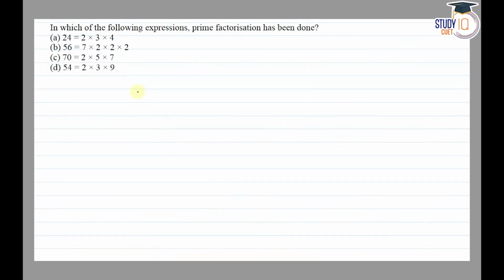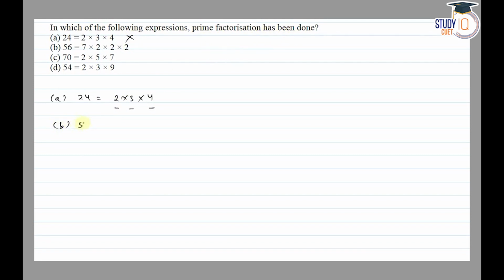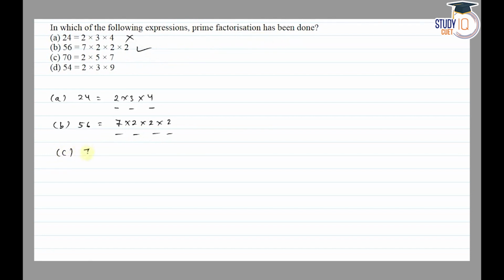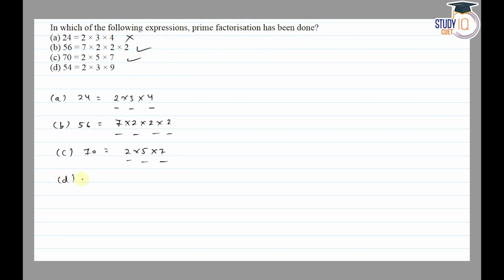NCERT Solutions Class 6 Maths Chapter 3 Exercise 3.5 Question No. 9 | Playing With Numbers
*Question* -
In which of the following expressions has prime factorisation been done?

In this video, unravel the mystery of Exercise 3.5, Question 9 from Class 6 Maths NCERT, diving deep into the art of playing with numbers. Join us as we provide comprehensive solutions and step-by-step explanations, ensuring a solid grasp of the mathematical concepts involved. Elevate your mathematical skills with this insightful tutorial.